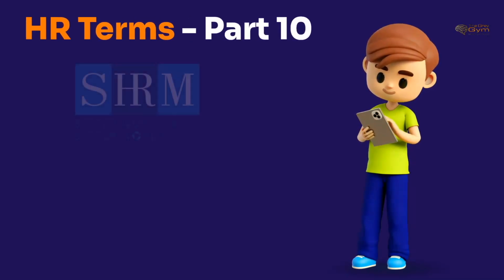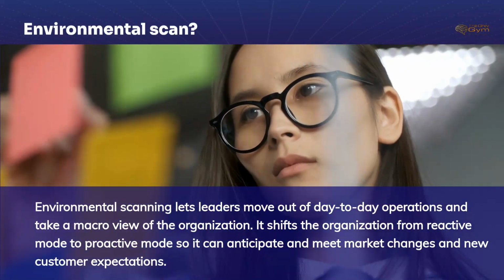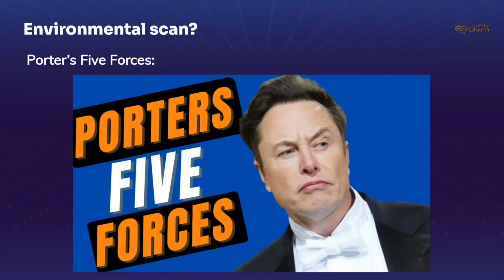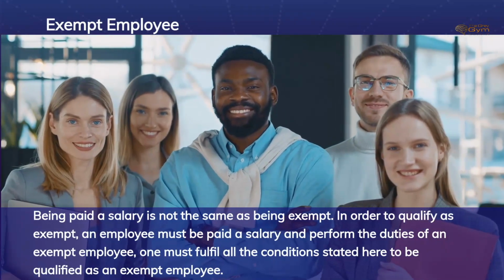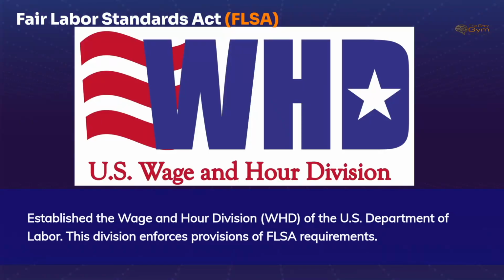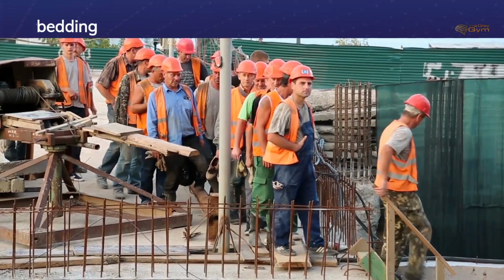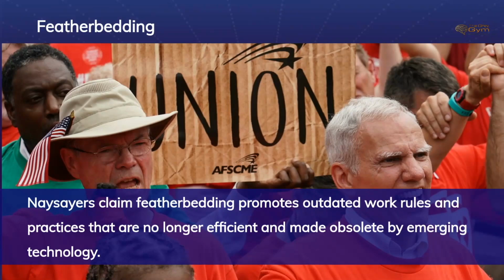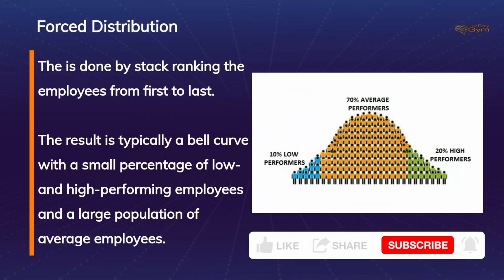SHRM - HR Terms Explained - SHRM CP & SCP - Part 10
Test your SHRM exam readiness with free SHRM-style practice questions, including situational judgment items.

If you are planning to take the SHRM or HRCI exam, then you will need to be familiar with certain HR Terms and Definitions, like What is an Environmental scan? What is an Exempt Employee? What is the Fair Labor Standards Act (FLSA)? What is Featherbedding? & What is forced distribution? and more.

In this video I will cover all of these SHRM related terms and more to help you pass the SHRM CP or SHRM SCP exam.

Video Chapters:
00:00 Introduction
00:31 What is an Environmental scan?
02:27 What is an Exempt Employee?
04:15 What is the Fair Labor Standards Act (FLSA)?
05:58 What is Featherbedding?
07:24 What is forced distribution?

Finally; I would love to hear your feedback in the comments:
1. Am I adding value to your test prep needs?
2. Should I keep posting these videos?

Cheers,